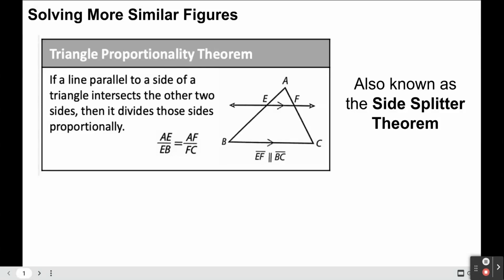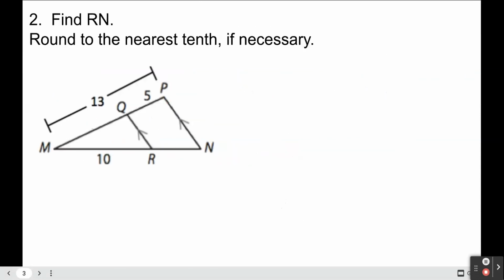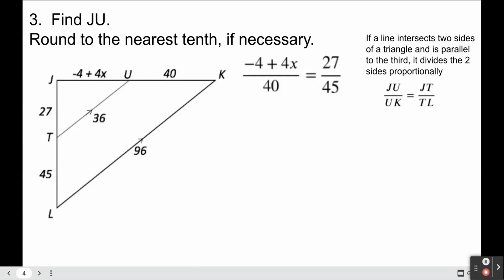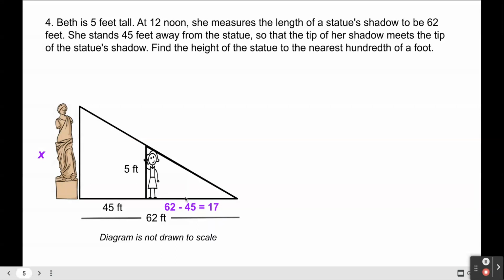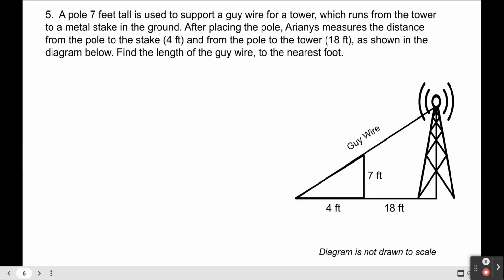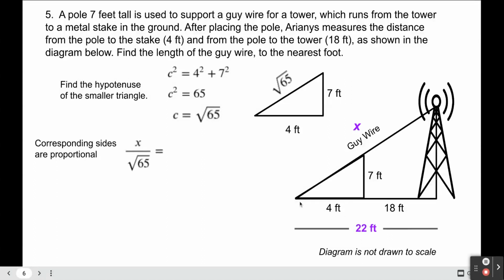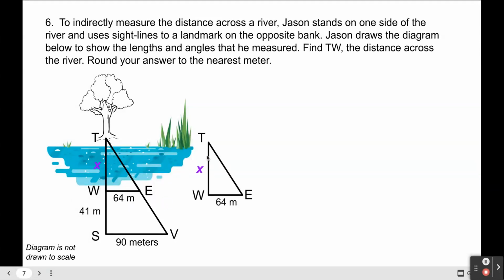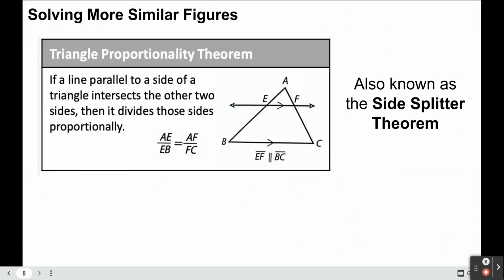U8L3 Solving More Similar Figures